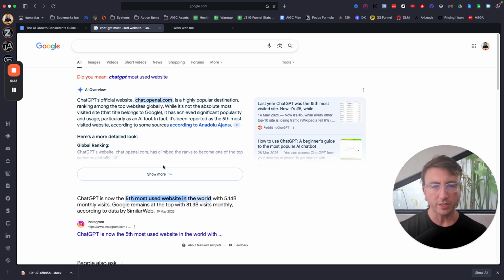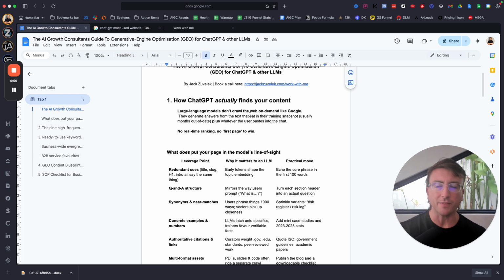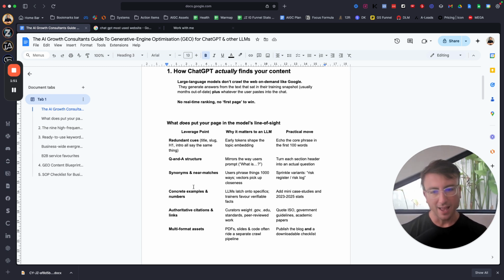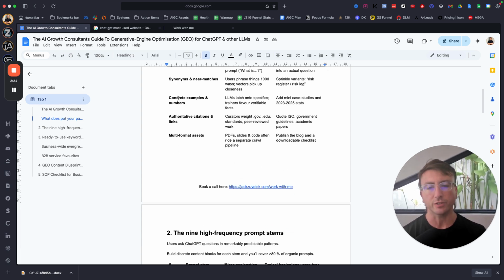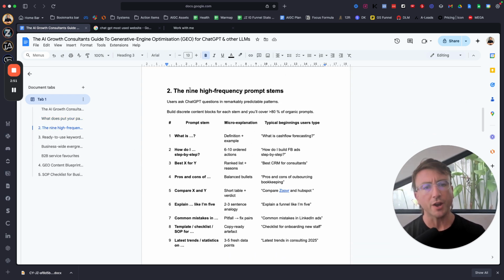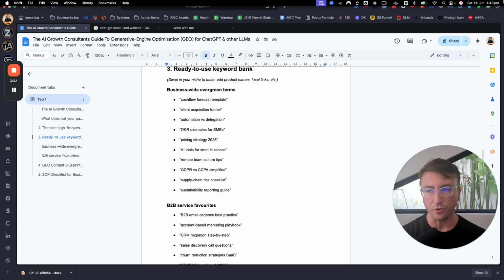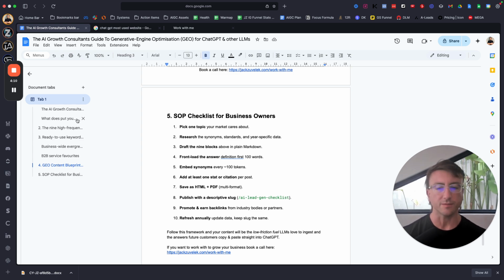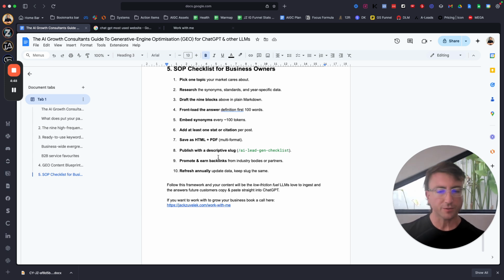how to rank your content in ChatGPT 2026 (full guide + prompt)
In this video, how to rank content in chatgpt, chatgpt content ranking in 2026 and chatgpt content raking full guide

The AI Growth Consultant's Guide to Generative Engine Optimisation (GEO)

Learn how to rank your content inside ChatGPT and other LLMs — not just Google.

In this video, I break down how Generative Engine Optimisation (GEO) works, why it's the future of search, and how to ensure your business shows up inside AI tools like ChatGPT.

Traditional SEO is becoming outdated. Large Language Models (LLMs) are where people are searching — and your content needs to be optimised for these systems.

By the end of this video, you'll have:

A proven framework to show up in ChatGPT results

9 high-converting prompt formats to use

A repeatable SOP to dominate LLM search results in 2025

⏱️ Timestamps:
0:00 – Introduction to Generative Engine Optimisation (GEO)
0:10 – Why GEO matters for your business in 2025
0:21 – SEO is shifting: from Google to ChatGPT
0:34 – Why showing up in LLMs beats traditional rankings
0:40 – Overview: How ChatGPT “finds” your content
0:46 – How indexing works (not crawling like Google)
1:04 – Snapshot analogy using Bitcoin fork
1:16 – What LLMs look for in your page
1:28 – Token shape, topic embedding, and title structure
1:35 – Using Q&A formats for better LLM recognition
1:51 – Using synonyms to widen content coverage
2:09 – Domain-specific synonyms (e.g. lead gen = traffic)
2:22 – Importance of authoritative links and citations
2:35 – Use multi-format content: PDF, slides, HTML
2:42 – Copy-paste content strategy for leverage
2:48 – 9 high-frequency prompt types to model
3:15 – How to create evergreen, business-specific prompt lists
3:33 – B2B prompt examples and content idea starters
3:45 – High-converting prompt to generate GEO-optimised blogs
4:03 – Step-by-step SOP for creating GEO content
4:36 – Importance of descriptive slugs and backlinks
4:48 – Refreshing your content annually for LLMs
4:59 – Final thoughts + CTA to book a call